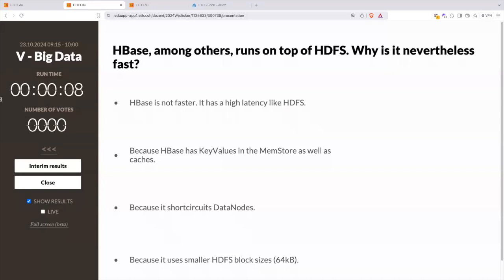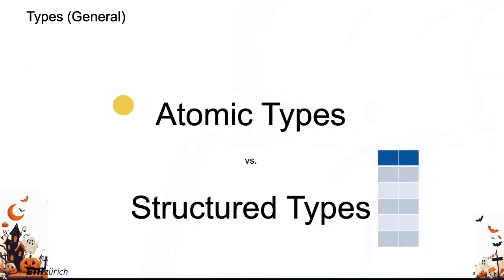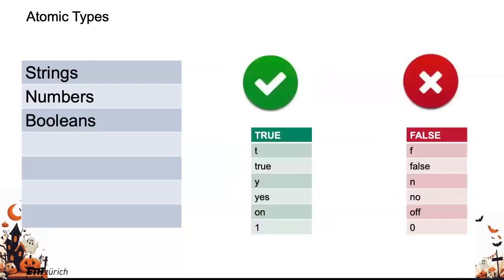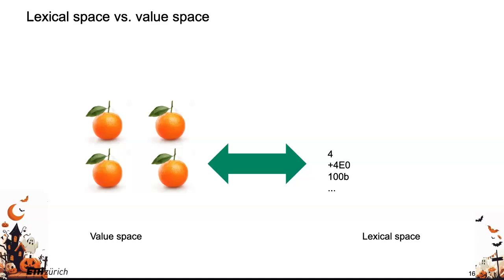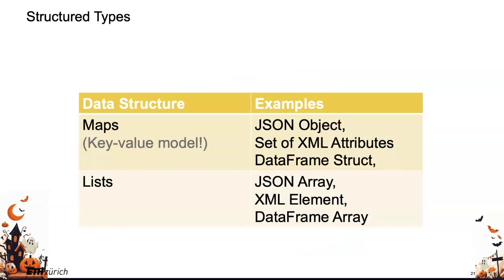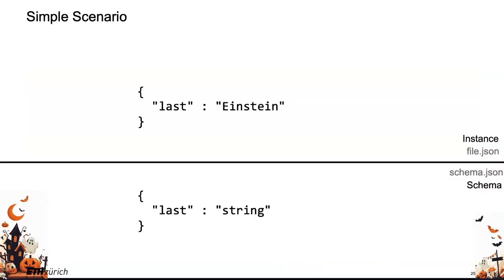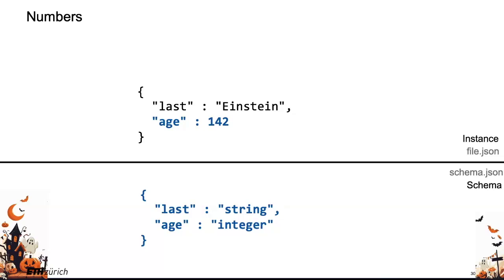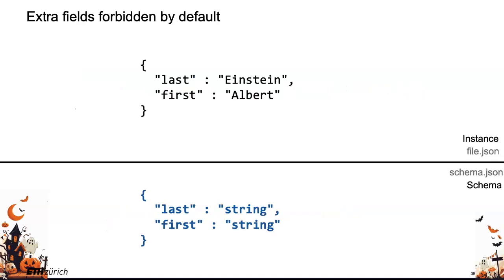7. Data models (3/5) - Big Data - ETH Zurich - Fall 2024